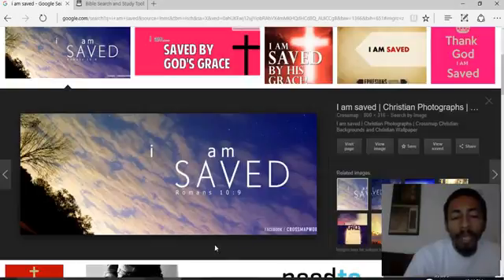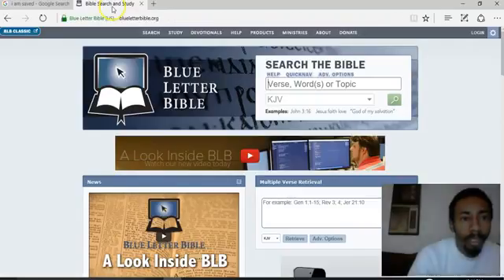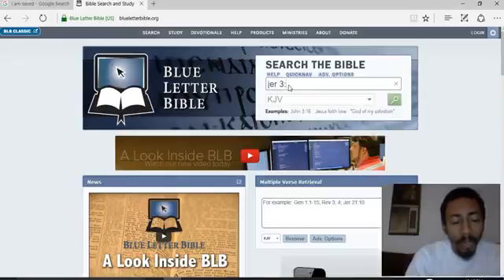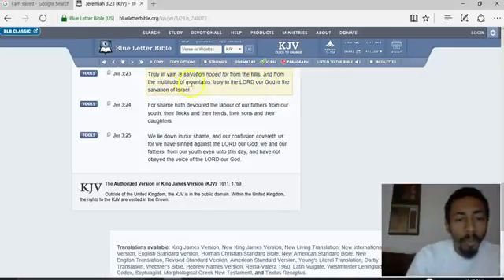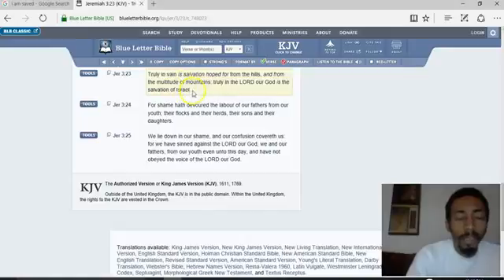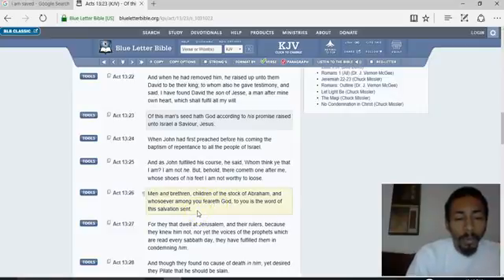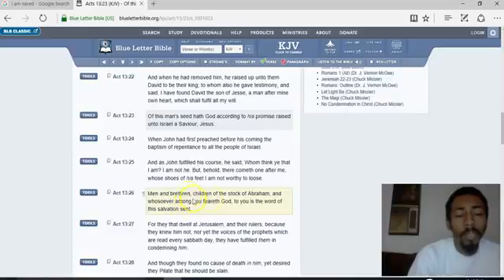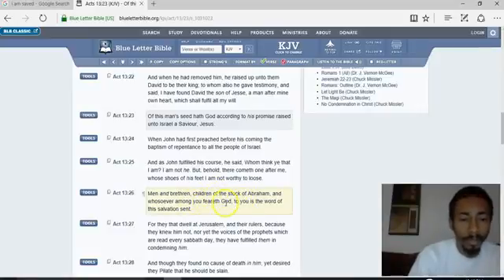"I AM SAVED" Common Incorrect Phrase by Christians